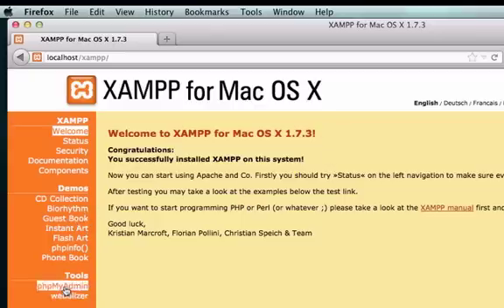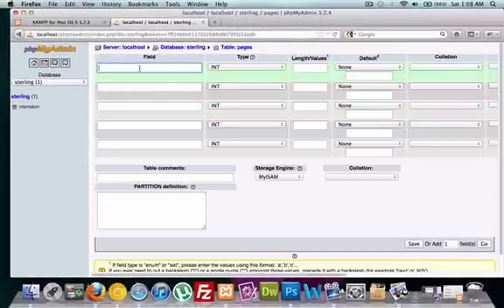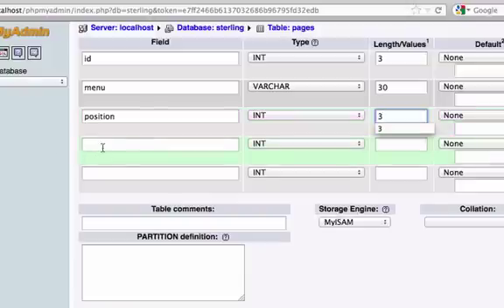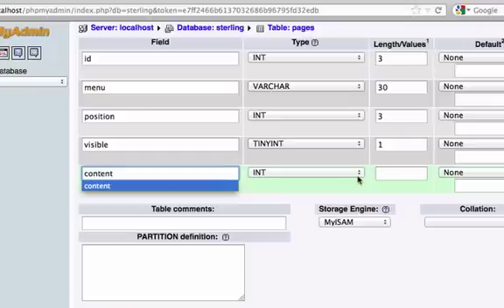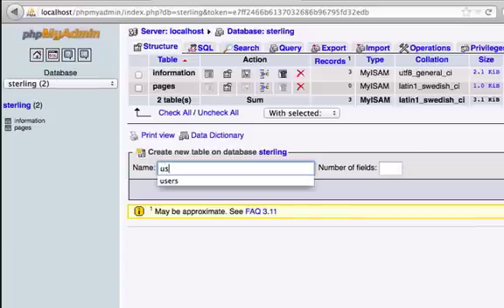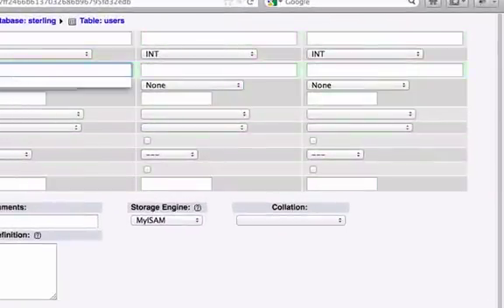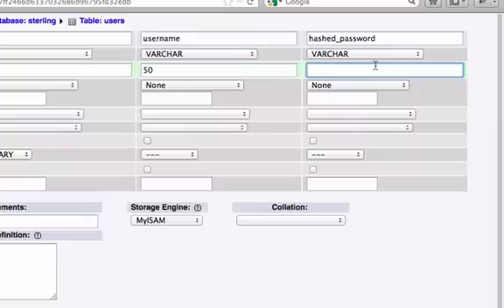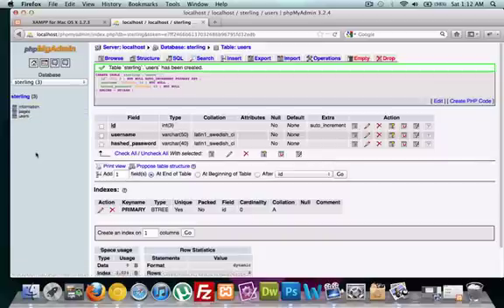Building a CMS with PHP part 6 - Creating Tables in phpmyadmin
Hey Guys.  Here's a simple video on how to create 2 more tables that we're going to need for our CMS.  I want to get all the MySQL / phpmyadmin stuff out of the way before we begin programming in PHP.